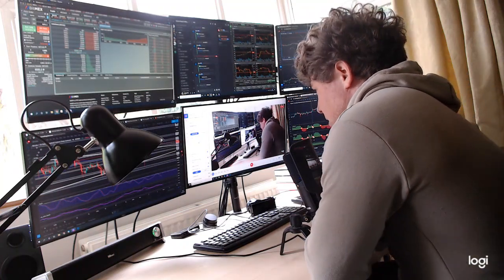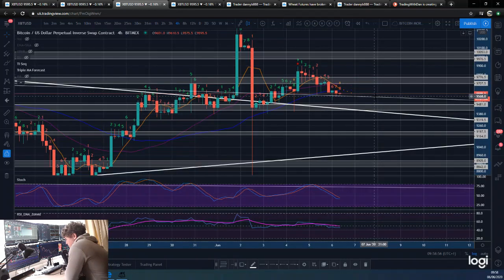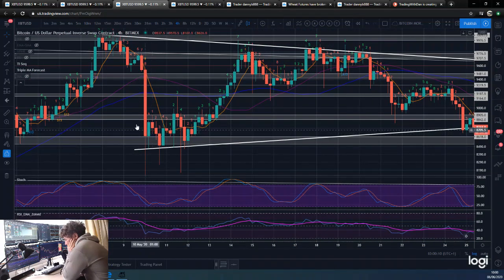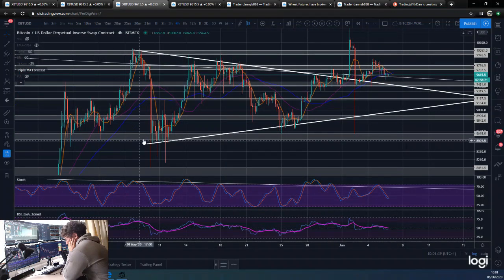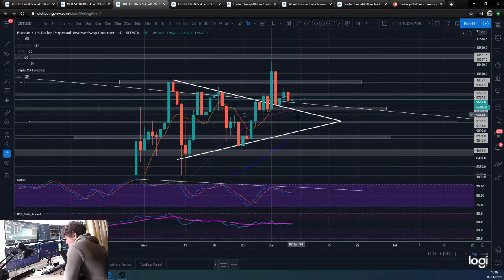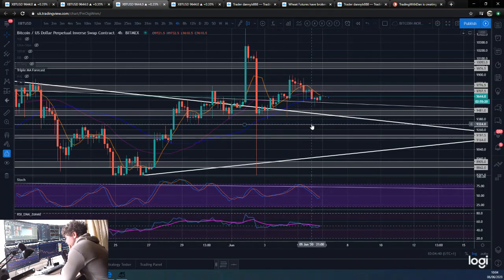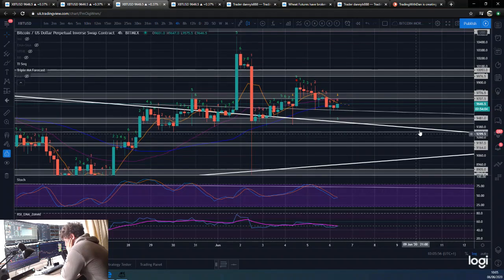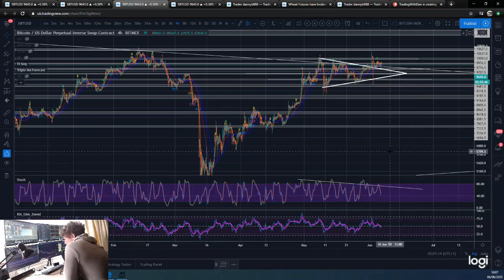🔋 Morning Bitcoin update for 6th June 2020 - Trend NEUTRAL $9400 and $9200 support $9800 resistance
Morning Bitcoin update for 6th June 2020.